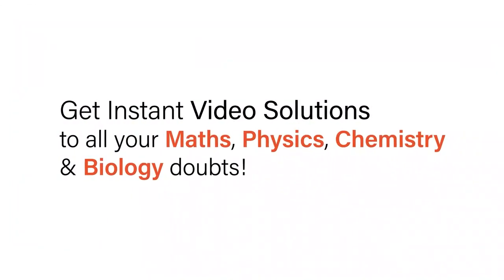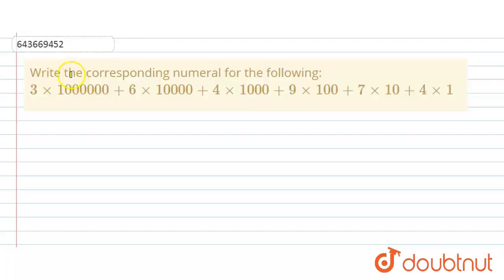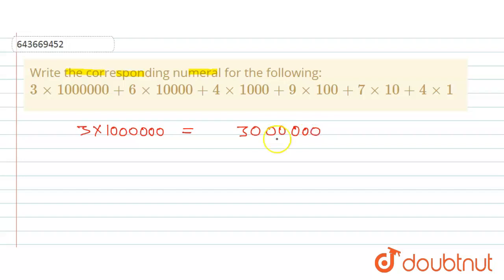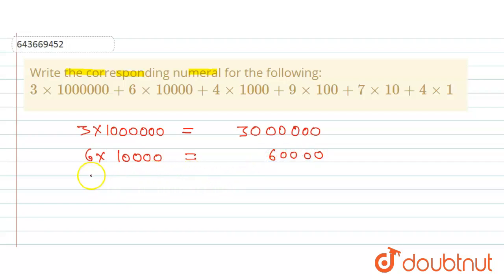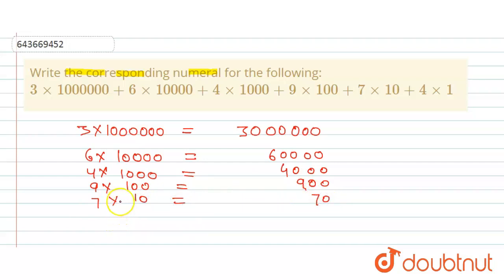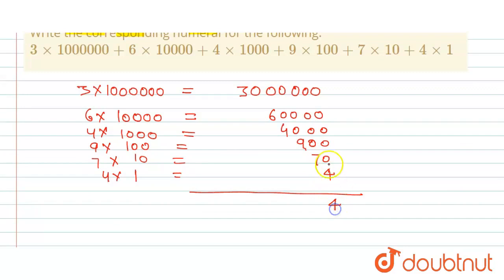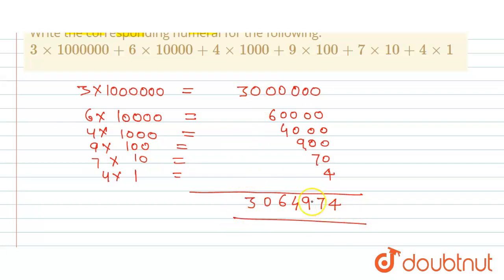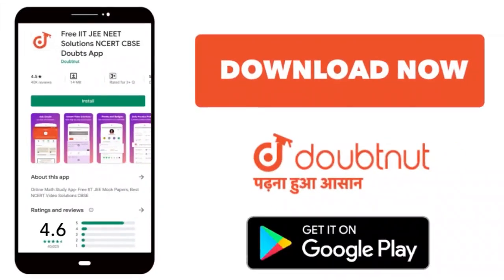Write the corresponding numeral for the following:3xx1000000+6xx10000+4xx1000+9xx100+7xx10+4xx1 ...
Class: 6
Subject: MATHS
Chapter: NUMBERS
Board:ICSE

👉 Have Any Query? Ask Us.

Our Telegram Pages:
class 6
6 class ka math syllabus